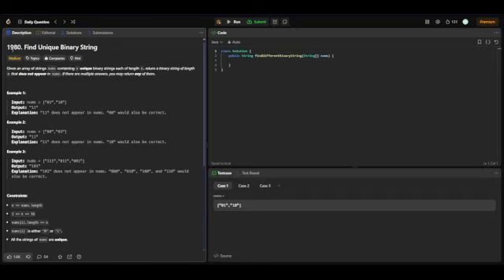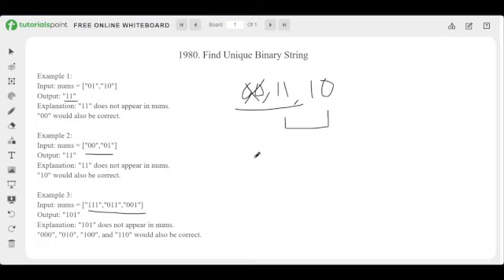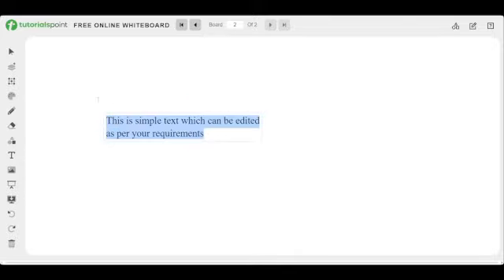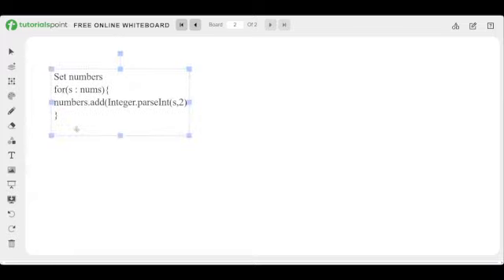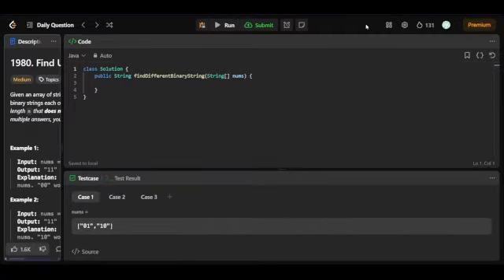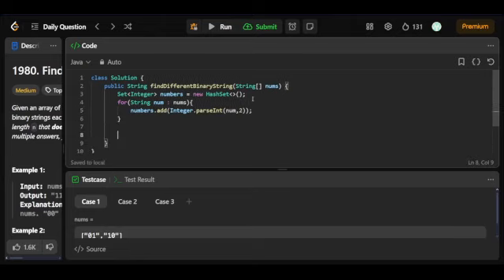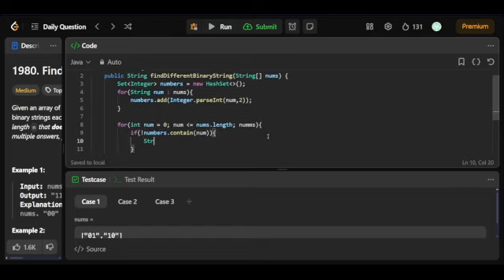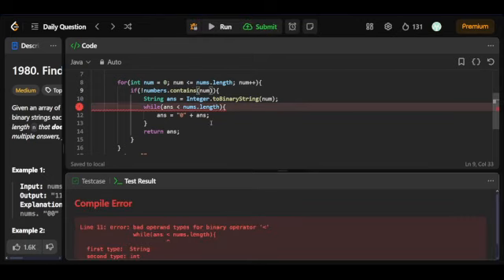LEETCODE DAILY QUESTION 1980 | Find Unique Binary String | Is Kabir Coding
In this video I'll be solving LeetCode daily question 1980. Find Unique Binary String using Set.